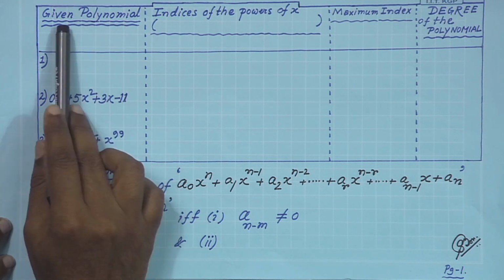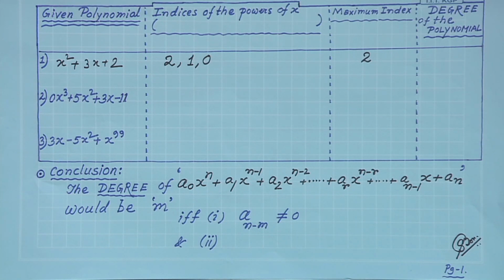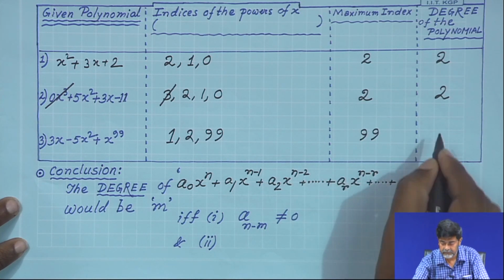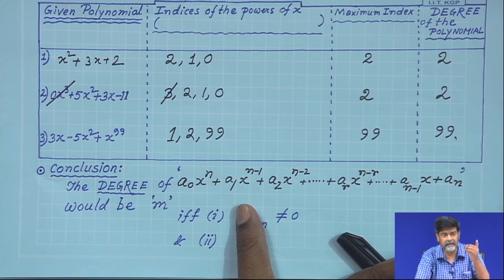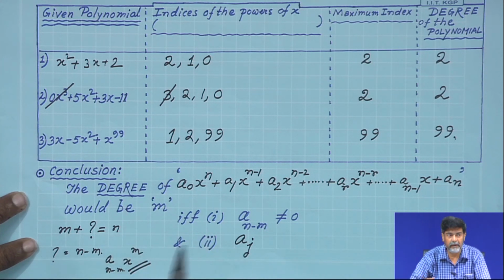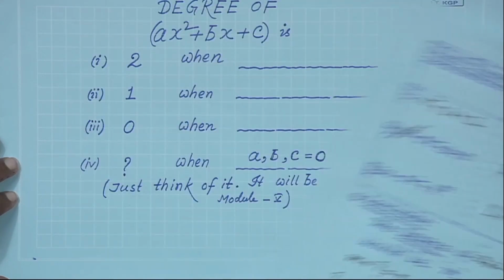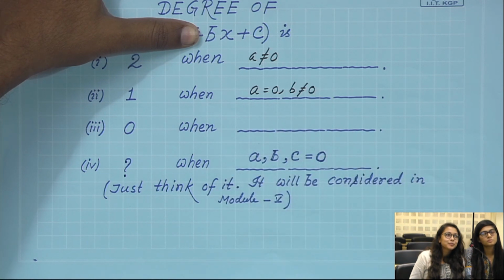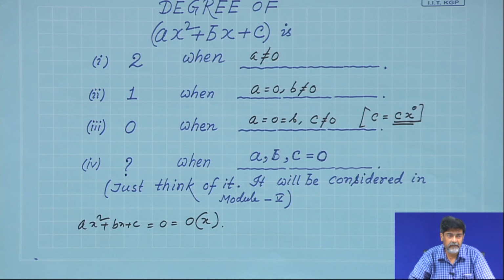Polynomial Series Part 2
SUBJECT: MATHEMATICS              GRADE LEVEL: Secondary